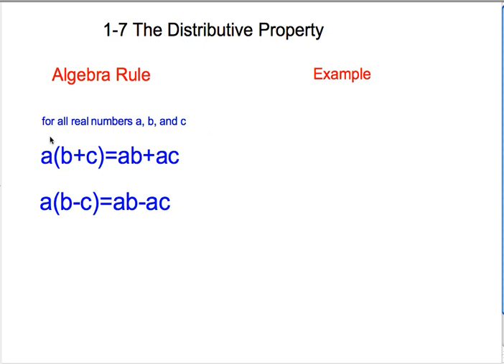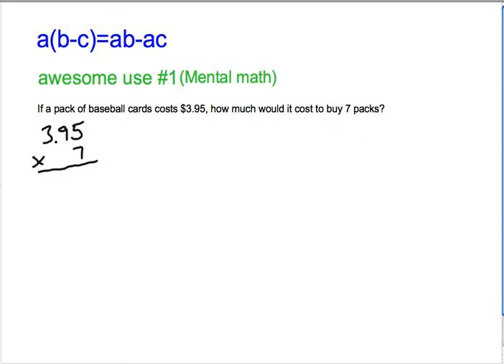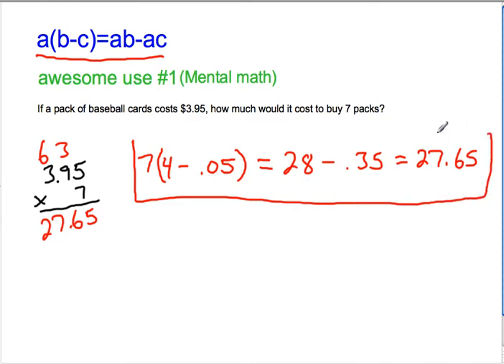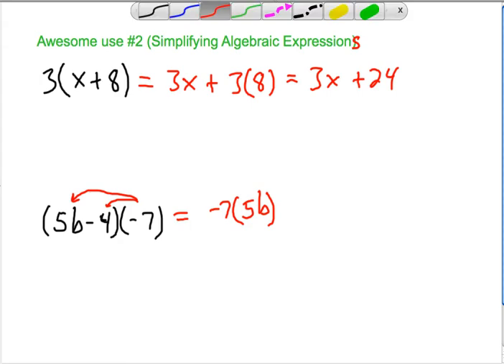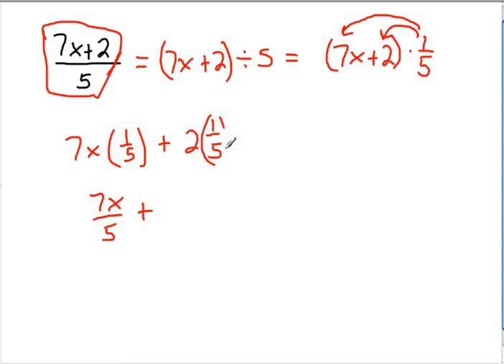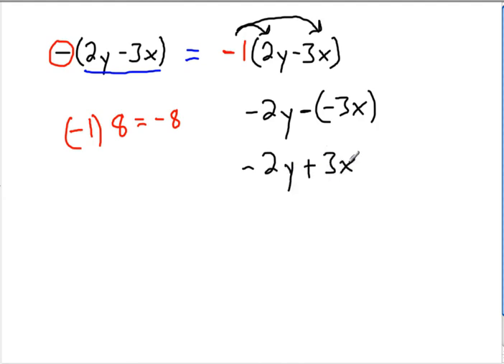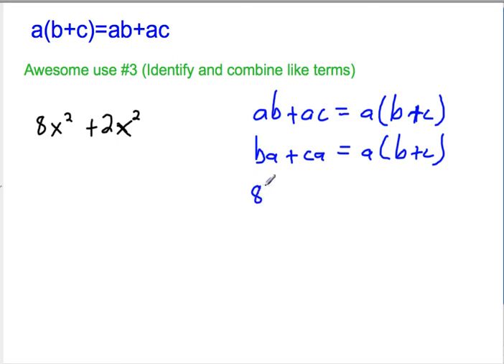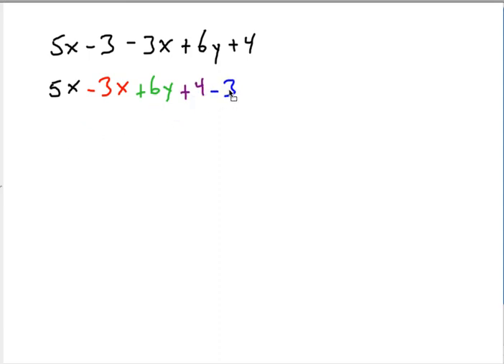1-7 The Distributive Property.mp4